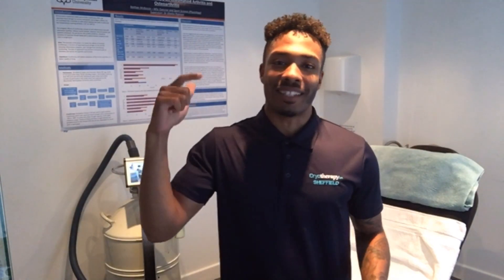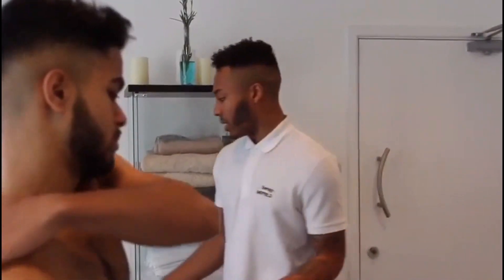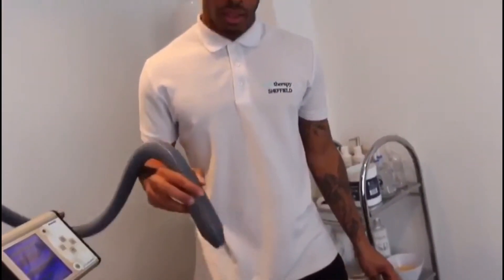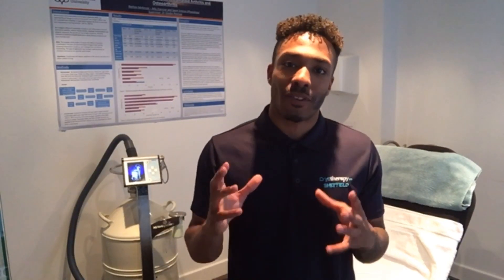What is Cryotherapy?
A introduction into the latest revolutionary treatment which is taking over the therapy and beauty industry by storm.

Cryotherapy uses vaporised liquid nitrogen reaching temperatures of -180° to achieve a desired effect. Cryotherapy is built upon the concept of icing injuries and ice baths, aiming to stimulate the body's natural physiological responses to aid healing, recovery, pain management, anti-aging and body toning.

Cryotherapy

Connect With Nathan